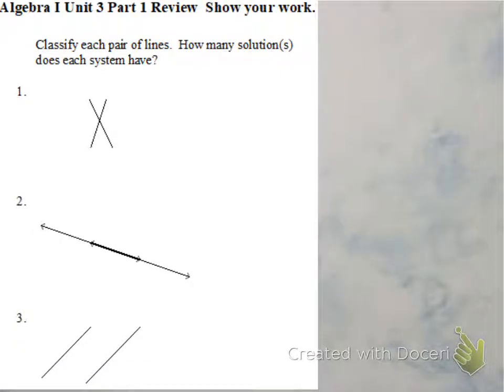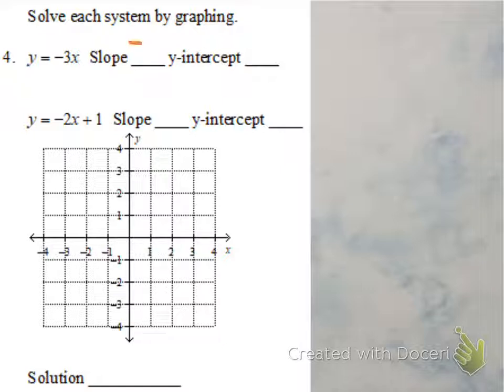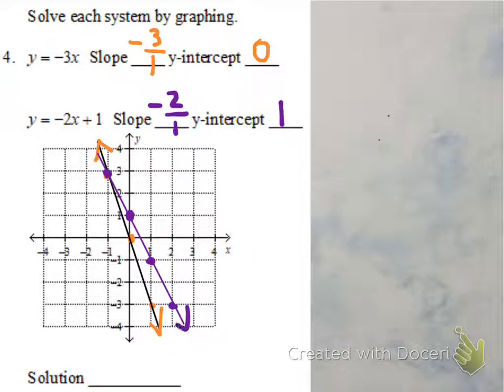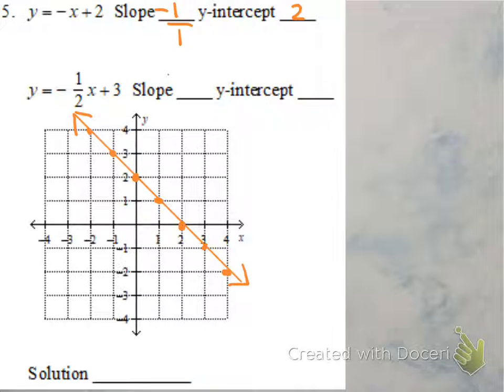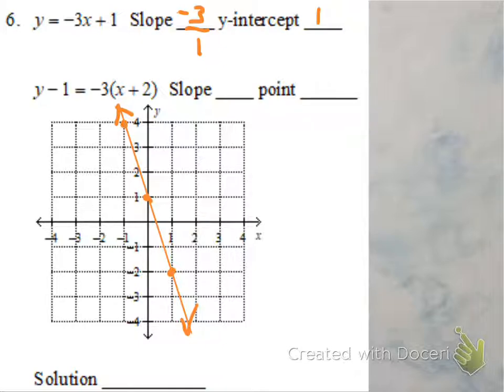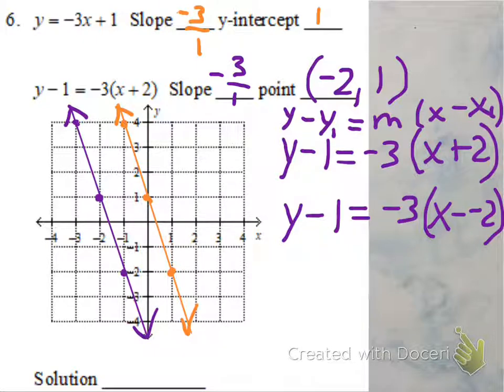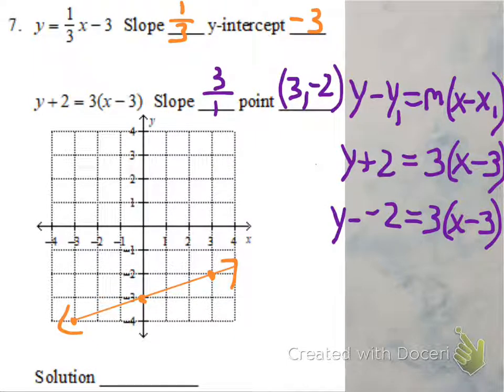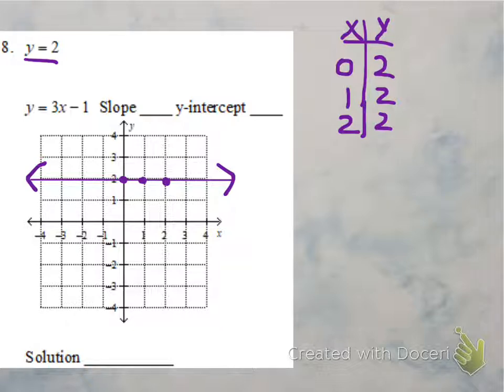Algebra I unit 3 part 1 review #1-8